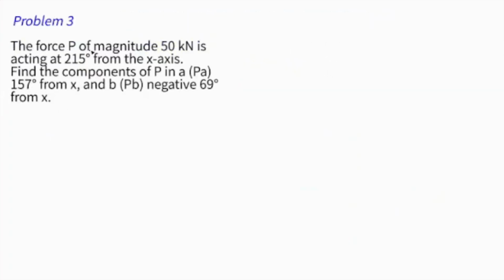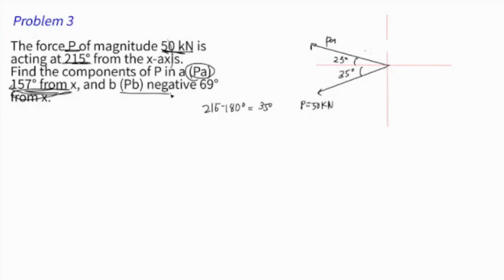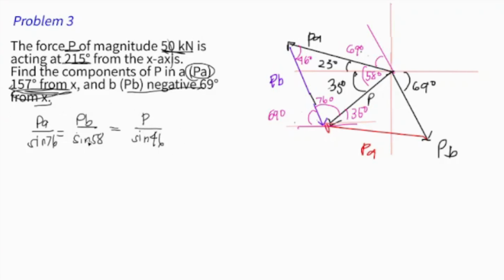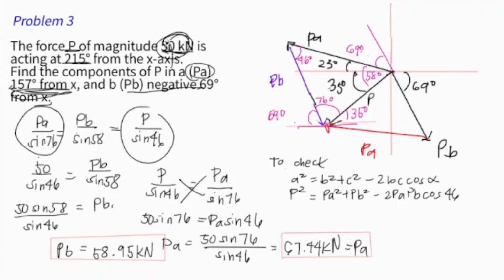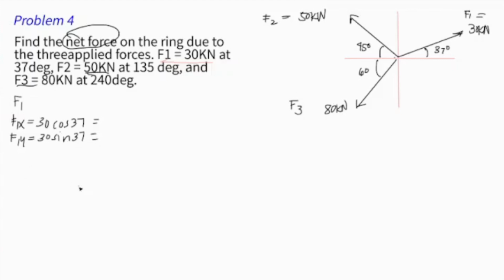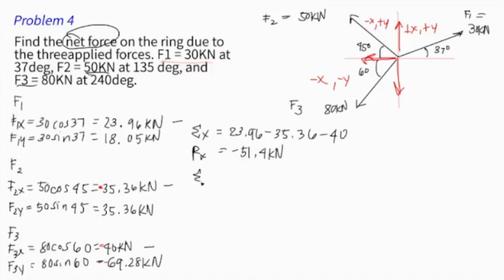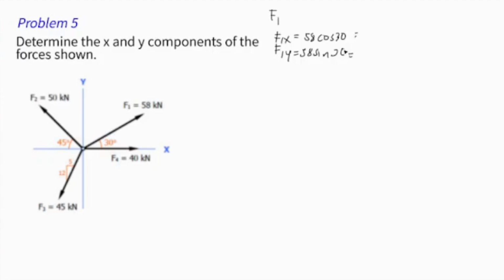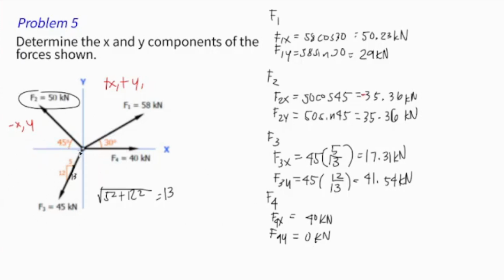RESULTANT FORCES AND COMPONENTS SAMPLE PROBLEMS 3,4,5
3. The force P of magnitude 50 kN is acting at 215° from the x-axis. Find the components of P in a (Pa) 157° from x, and b (Pb) negative 69° from x.

4. Find the net force on the ring due to  the three applied forces. F1 = 30KN at 37deg, F2 = 50KN at 135 deg, and F3 = 80KN at 240deg.

5. Determine the x and y components of the forces shown.